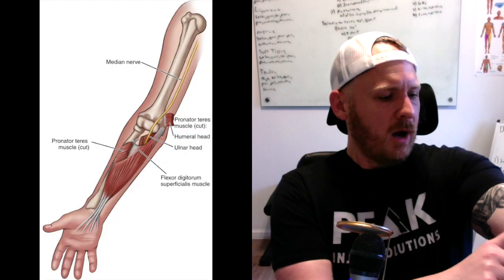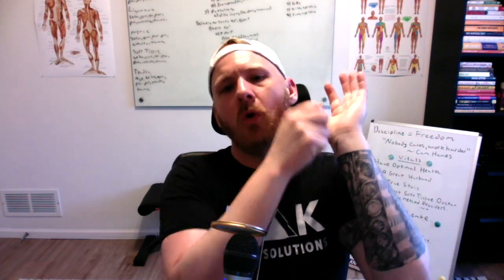Clinical Case Management For Carpal Tunnel Syndrome.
𝐈𝐧 𝐭𝐡𝐢𝐬 𝐯𝐢𝐝𝐞𝐨, 𝐈 𝐚𝐦 𝐠𝐨𝐢𝐧𝐠 𝐭𝐨 𝐛𝐞 𝐜𝐨𝐯𝐞𝐫𝐢𝐧𝐠 𝐭𝐡𝐞 𝐜𝐥𝐢𝐧𝐢𝐜𝐚𝐥 𝐩𝐫𝐞𝐬𝐞𝐧𝐭𝐚𝐭𝐢𝐨𝐧𝐬 𝐚𝐧𝐝 𝐜𝐚𝐬𝐞 𝐦𝐚𝐧𝐚𝐠𝐞𝐦𝐞𝐧𝐭 𝐨𝐟 𝐜𝐚𝐫𝐩𝐚𝐥 𝐭𝐮𝐧𝐧𝐞𝐥 𝐬𝐲𝐧𝐝𝐫𝐨𝐦𝐞, 𝘦𝘴𝘱𝘦𝘤𝘪𝘢𝘭𝘭𝘺 𝘪𝘯 𝘢 𝘤𝘭𝘪𝘦𝘯𝘵 𝘸𝘪𝘵𝘩 𝘯𝘰 𝘥𝘪𝘳𝘦𝘤𝘵 𝘪𝘯𝘫𝘶𝘳𝘺 𝘰𝘳 𝘵𝘳𝘢𝘶𝘮𝘢 𝘵𝘰 𝘵𝘩𝘦 𝘸𝘳𝘪𝘴𝘵.⁣
𝟷. 𝘞𝘩𝘺 𝘊𝘢𝘳𝘱𝘢𝘭 𝘛𝘶𝘯𝘯𝘦𝘭 𝘚𝘺𝘯𝘥𝘳𝘰𝘮𝘦 𝘪𝘴 𝘢𝘯 𝘪𝘯𝘤𝘰𝘮𝘱𝘭𝘦𝘵𝘦 𝘥𝘪𝘢𝘨𝘯𝘰𝘴𝘪𝘴?⁣
𝟸. 𝘐𝘮𝘱𝘰𝘳𝘵𝘢𝘯𝘤𝘦 𝘰𝘧 𝘵𝘢𝘬𝘪𝘯𝘨 𝘢 𝘵𝘩𝘰𝘳𝘰𝘶𝘨𝘩 𝘩𝘪𝘴𝘵𝘰𝘳𝘺 𝘣𝘦𝘧𝘰𝘳𝘦 𝘦𝘷𝘦𝘳 𝘸𝘰𝘳𝘬𝘪𝘯𝘨 𝘰𝘯 𝘢 𝘤𝘭𝘪𝘦𝘯𝘵.⁣
𝟹. 𝘞𝘩𝘢𝘵 𝘴𝘱𝘦𝘤𝘪𝘧𝘪𝘤 𝘩𝘪𝘴𝘵𝘰𝘳𝘺 𝘱𝘰𝘪𝘯𝘵𝘴 𝘤𝘢𝘯 𝘵𝘦𝘭𝘭 𝘶𝘴 𝘢𝘣𝘰𝘶𝘵 𝘵𝘩𝘦 𝘤𝘢𝘶𝘴𝘦 𝘰𝘧 𝘵𝘩𝘦 𝘴𝘺𝘮𝘱𝘵𝘰𝘮𝘴?⁣
𝟺. 𝘛𝘩𝘦 𝘧𝘰𝘳𝘮𝘢𝘵𝘪𝘰𝘯 𝘢𝘯𝘥 𝘤𝘢𝘶𝘴𝘦 𝘰𝘧 𝘯𝘦𝘳𝘷𝘦 𝘦𝘯𝘵𝘳𝘢𝘱𝘮𝘦𝘯𝘵𝘴.⁣
𝟻. 𝘞𝘩𝘪𝘤𝘩 𝘴𝘱𝘦𝘤𝘪𝘧𝘪𝘤 𝘢𝘳𝘦𝘢𝘴 𝘰𝘧 𝘯𝘦𝘳𝘷𝘦 𝘦𝘯𝘵𝘳𝘢𝘱𝘮𝘦𝘯𝘵 𝘰𝘤𝘤𝘶𝘳?⁣
𝟼. 𝘐𝘮𝘱𝘰𝘳𝘵𝘢𝘯𝘤𝘦 𝘰𝘧 𝘱𝘳𝘦𝘤𝘪𝘴𝘪𝘰𝘯 𝘢𝘯𝘥 𝘧𝘰𝘤𝘶𝘴 𝘸𝘩𝘦𝘯 𝘵𝘳𝘺𝘪𝘯𝘨 𝘵𝘰 𝘵𝘳𝘦𝘢𝘵 𝘢 𝘯𝘦𝘳𝘷𝘦 𝘦𝘯𝘵𝘳𝘢𝘱𝘮𝘦𝘯𝘵 𝘦𝘧𝘧𝘦𝘤𝘵𝘪𝘷𝘦𝘭𝘺.⁣
𝟽. 𝘚𝘵𝘦𝘱𝘴 𝘵𝘰 𝘣𝘦 𝘢 𝘣𝘦𝘵𝘵𝘦𝘳 𝘤𝘭𝘪𝘯𝘪𝘤𝘪𝘢𝘯 𝘢𝘯𝘥 𝘴𝘰𝘭𝘷𝘦 𝘱𝘳𝘰𝘣𝘭𝘦𝘮𝘴 𝘧𝘰𝘳 𝘺𝘰𝘶𝘳 𝘤𝘭𝘪𝘦𝘯𝘵𝘴.